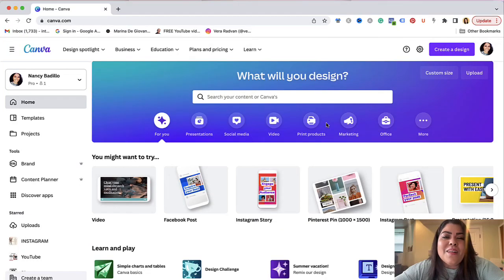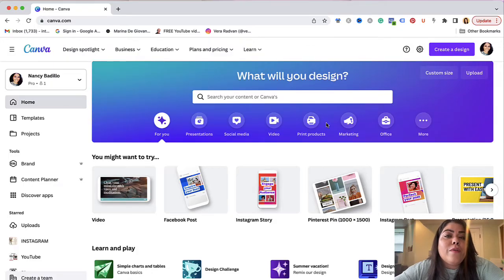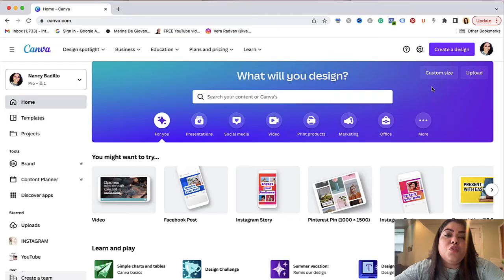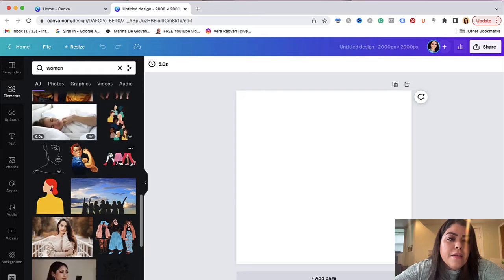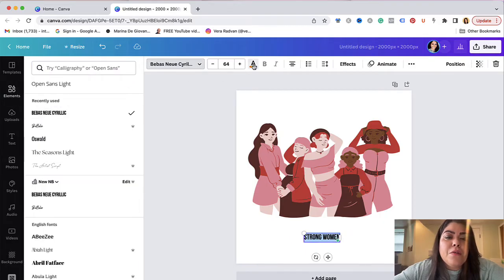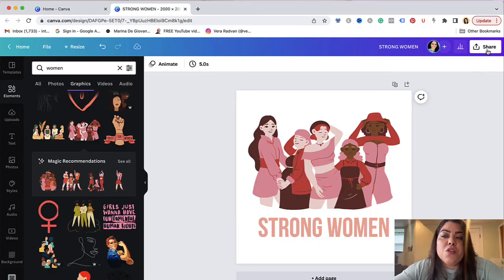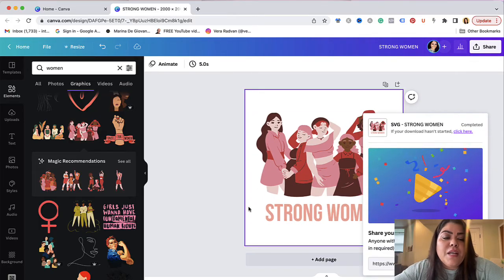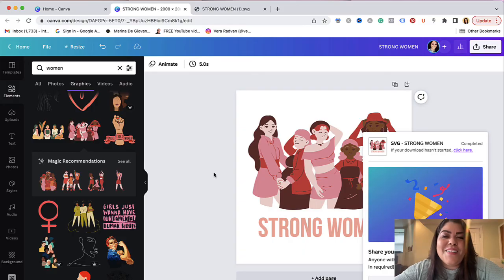How to use Canva to create SVGs | How to make SVG files to sell on Etsy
🔔YouTube Channels 🔔